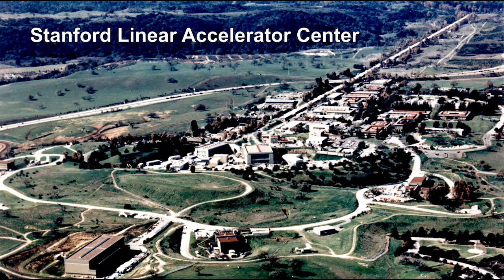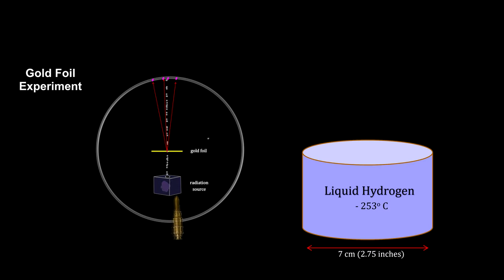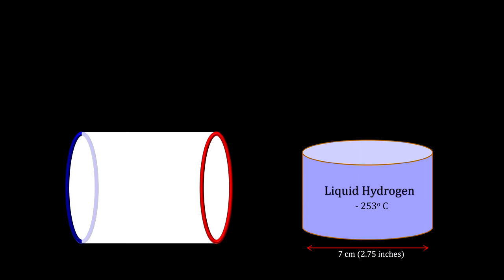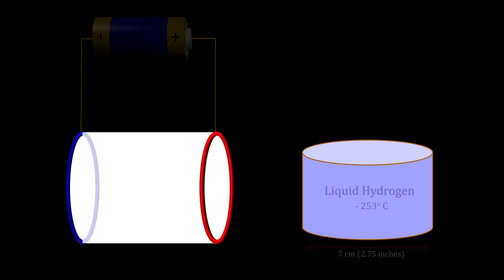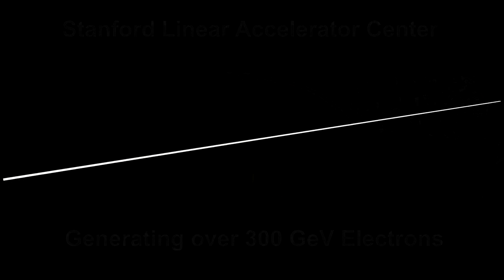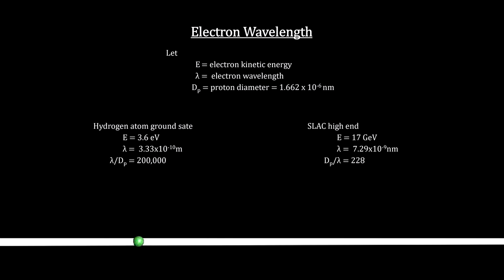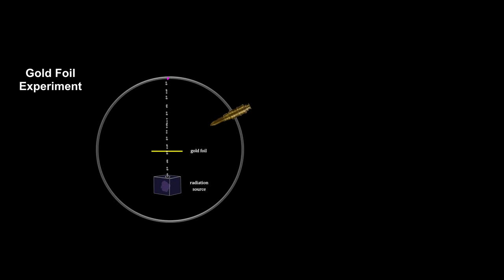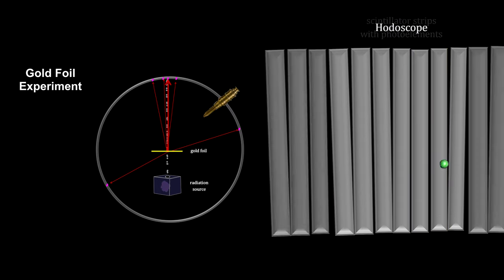Classroom Aid - Particle Accelerators - SLAC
Music free version -
In this segment of our “How small is it” video book, we introduce elementary particles.

We start with a description of cosmic rays and gamma rays. They collide with atoms in the atmosphere to create a wide variety of particles.  We cover how cloud chambers work to ‘see’ these new particles. That includes taking a look at the tracks for electrons and protons. We then take a look at the new particles we found on mountain tops and up in balloons: positrons, electron-positron pair creation, muons; pions; kaons; and particle decay timing and signatures.

We then cover the hard-to-find neutrino, starting with the Ellis - Wooster experiment to measure the energy of radium decay into polonium that led to Wolfgang Pauli’s 1927 prediction about the existence of the neutrino. We then take a look at the 1970 bubble chamber track that first detected it.

Next, we probe the proton using scattering experiments like the ones used by Rutherford to probe the nucleus. This time we use electrons instead of alpha particles. We cover how this was done at the Stanford Linear Accelerator Center (SLAC) in 1969. We show how particle acceleration is accomplished, and how particle detection is done with hodoscopes and calorimeters. We also examine the test results, explaining the idea of ‘cross section’ measurements as a way to identify scattering target sizes. We end with the results that showed that the proton has 3 parts: now called quarks.

We then cover how quarks form hadrons (baryons and mesons) with their predicted spin, charge and mass. With these predictions, the hunt for these particles went into high gear. We cover the discovery of the lambda, xi, and omega particles that show that the quark theory was correct.

We end with a review of particle sizes we’ve seen so far from the atom to the neutrino. We also show how this large array of new particles begins to fit into a model organized around particle masses (leptons and hadrons) and particle spins (fermions and bosons) along with their different statistical behaviors in a group.

Music
@00:00 Stravinsky - The Firebird - from the album “The Firebird Suite” 2010

@01:13 Beethoven - Symphony No 6 (Shepherds Hymn) - Philadelphia Orchestra; Riccardo Muti; from the album “Essential Adagios” 2010

@05:5 Mozart - Divertimento No 10 - Franz Liszt Chamber Orchestra – from the album “50 Must-Have Adagio Masterpieces” 2013

@19:18 Rossini - William Tell Overture - London Philharmonia Orchestra and Alfred Scholz; from the album “The London Philharmonic Collection: Light Classics” 2009

@36:18 Haydn - Piano Concerto No 4 - Nicolai Evrov, Sofia Philharmonic Orchestra; from the album “50 Must-Have Adagio Masterpieces” 2013